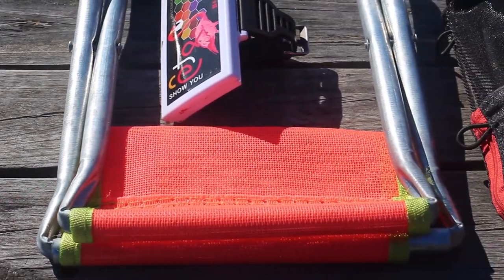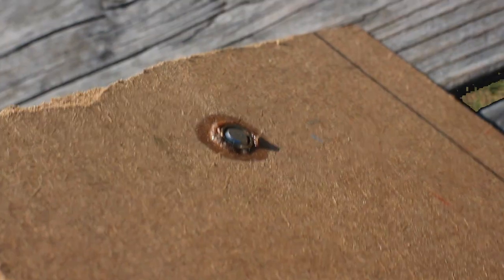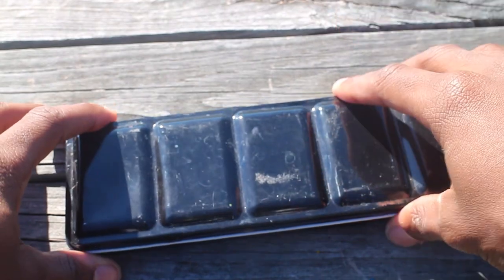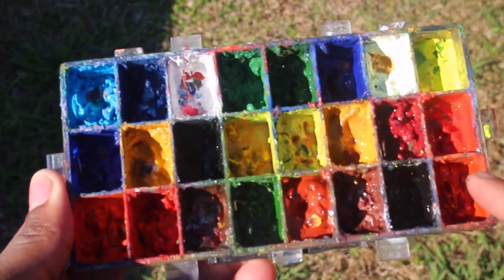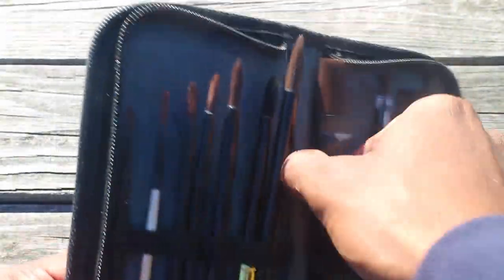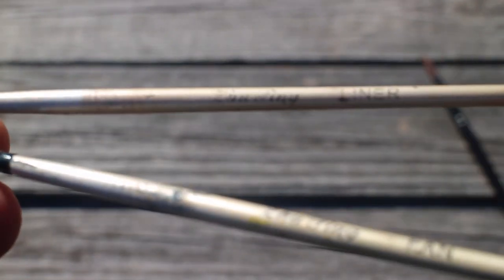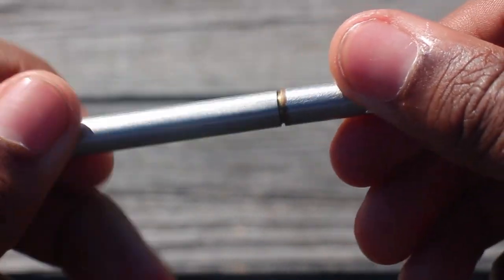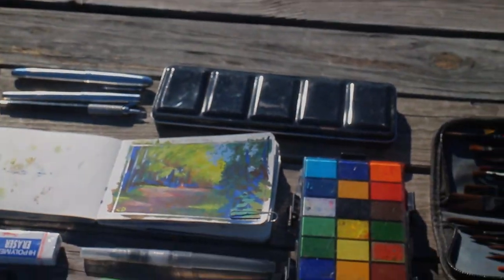MY PLEIN AIR SUPPLIES *GOUACHE URBAN SKETCHING*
Hello everyone, after almost two years of Plein-Air painting with gouache and watercolor, It's finally time to show you a more comprehensive look at what I bring with me when I paint outside. I n  everything from my backpack to the gouache itself. I would love to hear if there's anything that you think I forgot to bring or anything that you bring that I don't.

Graphgear 500 Pencil
Folding Stool
Gouache Palette
Watercolor Palette
My Sketchbook
Duke 209
Standard Tripod
Royal and Langnickel Watercolor
Watercolor Watch: shorturl.at/ITUV9
Jinhao X450A: shorturl.at/alv67
Shinhan Gouache Single Tubes: shorturl.at/irFG5

Timestamps:
0:00 Intro
0:25 Backpack (Coleman Max Elate 38L)
1:14 Makeshift "Gurney" Easel
2:17 Sketchbook (Moleskine Pocket Sketchbook)
3:58 Watercolor Palettes
6:16 Gouache Paint & Palette (Shinhan Pass and Himi)
8:01 Folding Travel Stool
9:11 Watercolor and Gouache Brushes
12:25 Fountain Pens (Duke 209, Jinhao X450A, Luoshi Pen)
15:00 Pencil and Erasers (Graphgear 500)
16:10 Overview